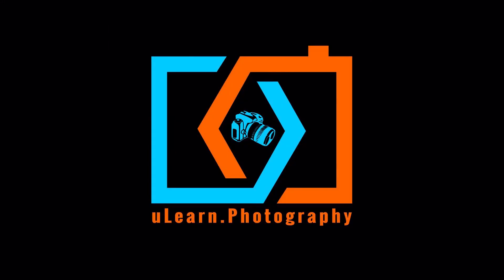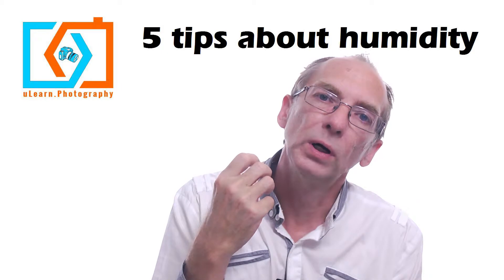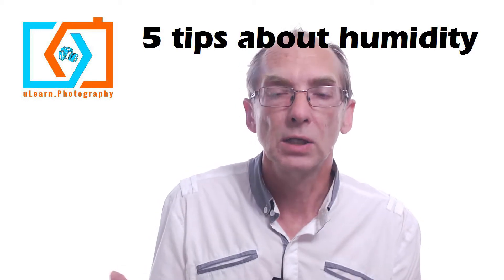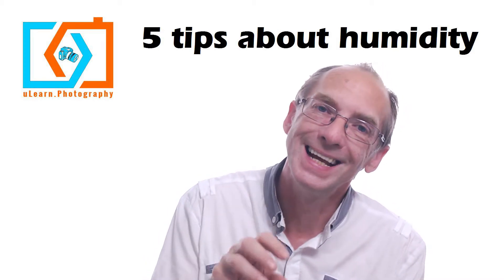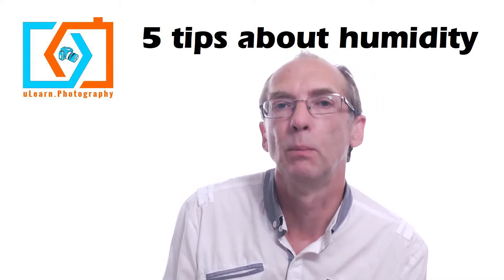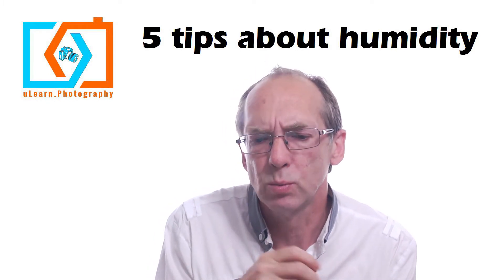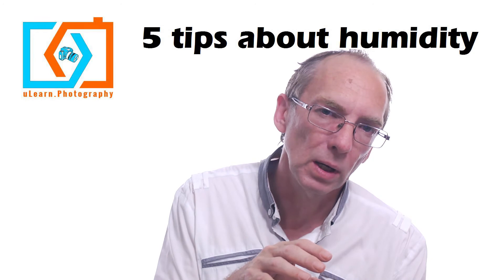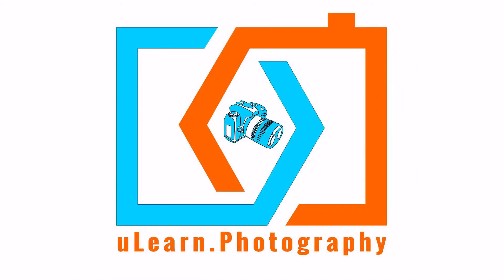5 Tips On Protecting Kit Against Humidity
Short, daily tips from a professional photographer.
For hobbyists and professionals.
Advice, tips, tricks and techniques for shooting.
Marketing, selling and business tips for professionals
Studio and Portrait shooting covered in depth